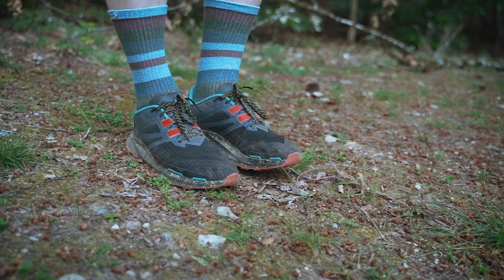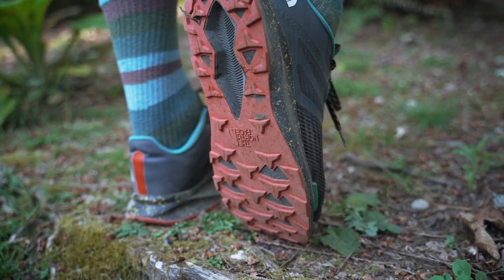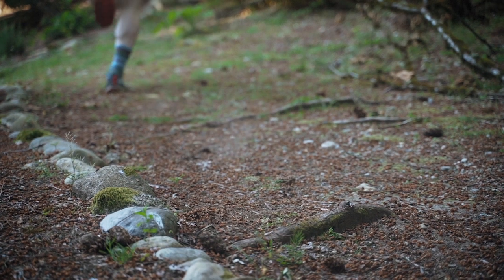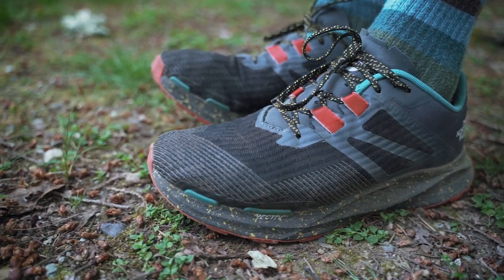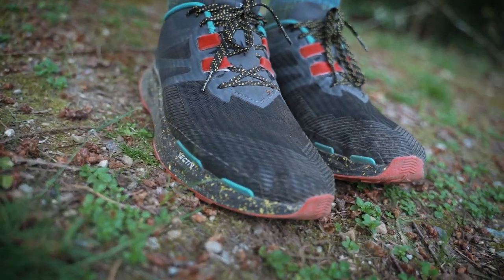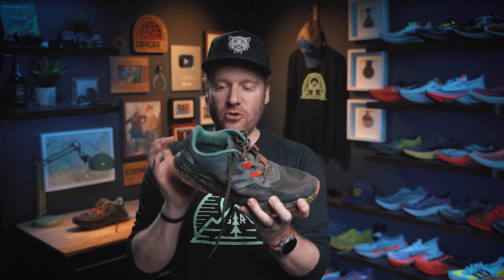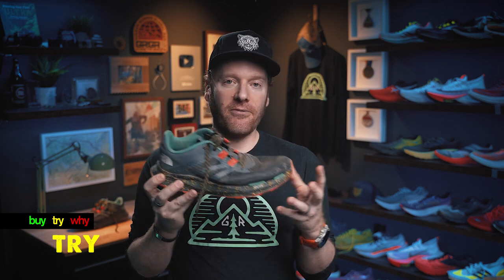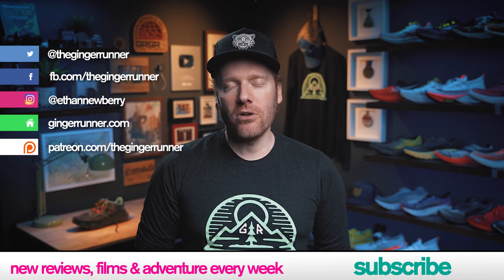One of my favorites of the year?! // THE NORTH FACE VECTIV EMINUS // Ginger Runner Review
The new North Face VECTIV Eminus is a super surprising shoe given that it fits at the bottom of North Face's trail line price-wise. It packs a super comfortable punch and has plenty of sturdy grip - I'm really liking this shoe! What do you think of the sleeper hit?

CHAPTERS:
0:00 - Intro
2:06 - Likes
5:19 - Dislikes
7:10 - Breakdown
9:12 - Conclusion